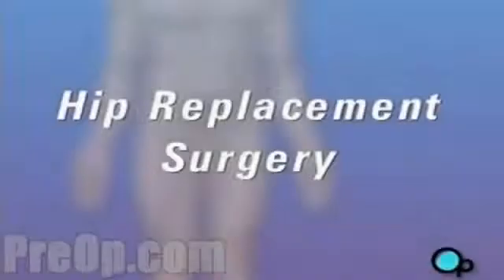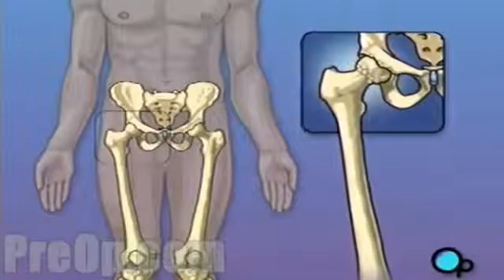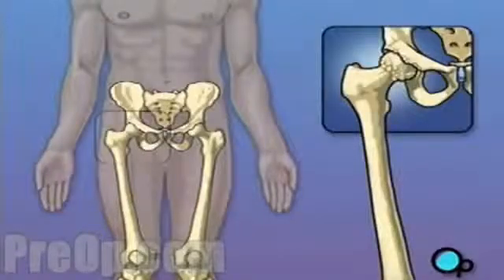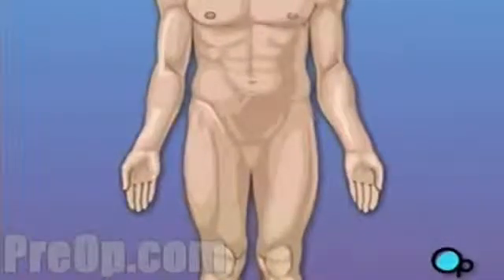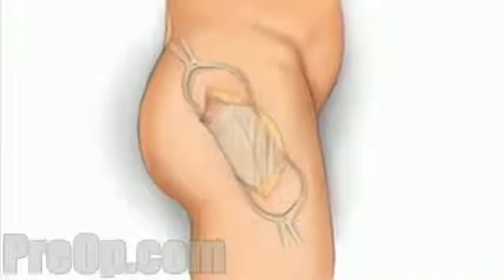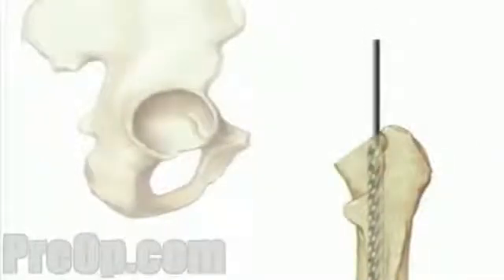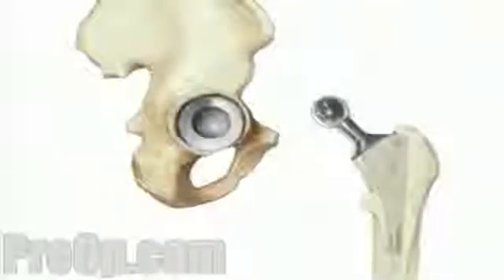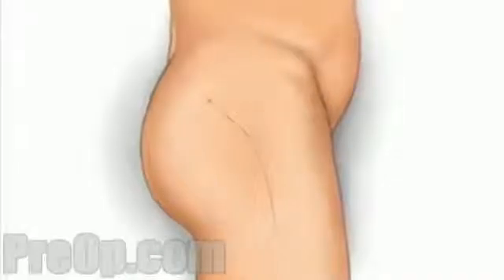Hip Replacement Surgery PreOp Patient Education Medical HD YouTube‬ YouTube